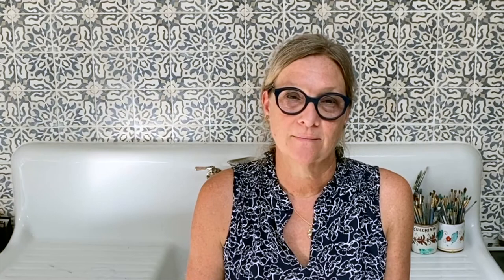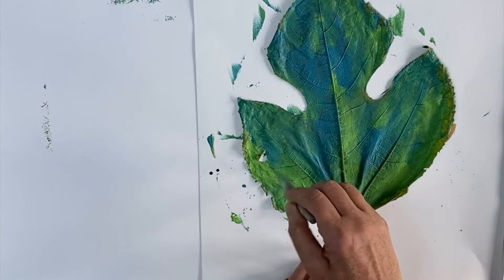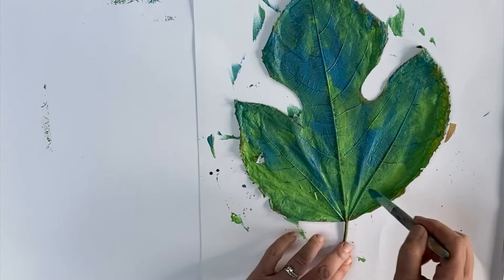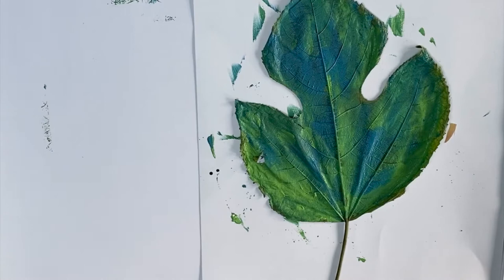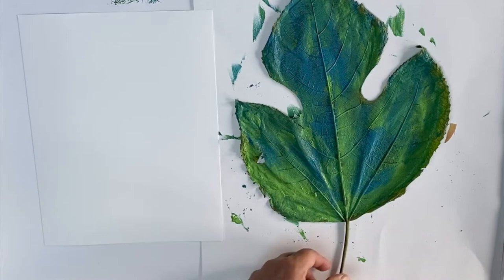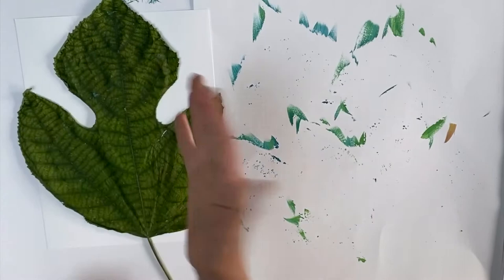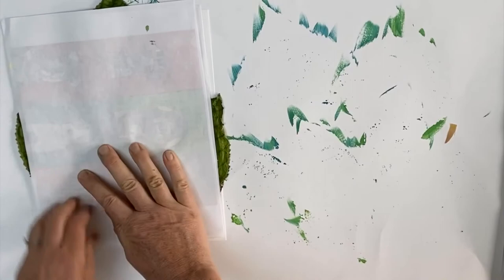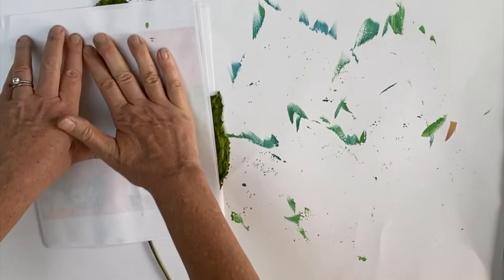Super Simple Leaf Printing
AHP Artist-in-Residence Jennifer Wilkin Penick demonstrates how to make a super simple leaf printing.

Instructions: find a fallen leaf, coat it with tempera or acrylic paint and then use cardstock, postcard, greeting card, etc. and flip leaf over, rub the leaf firmly to the paper. When you pull the leaf away you will have a beautiful simple leaf print.

Follow Jennifer on Instagram for more simple art projects that can be done by all ages